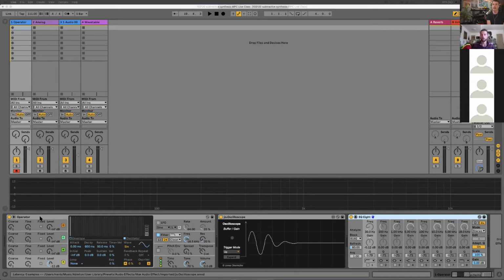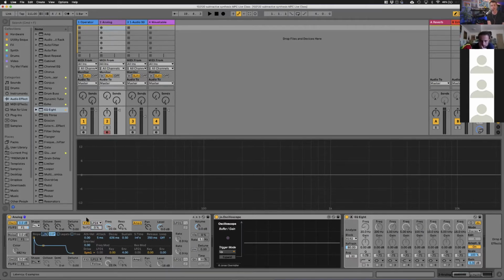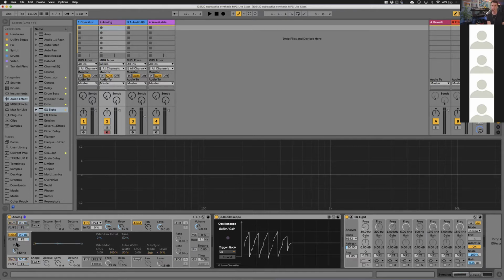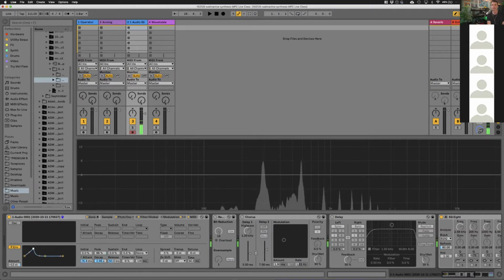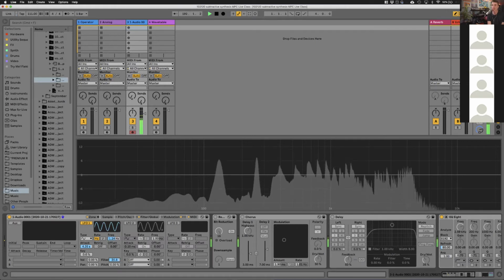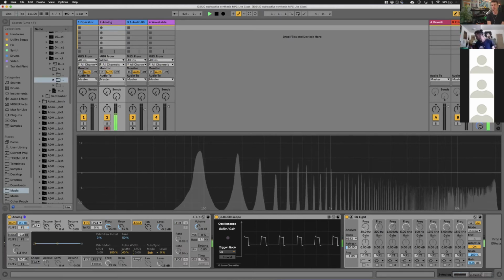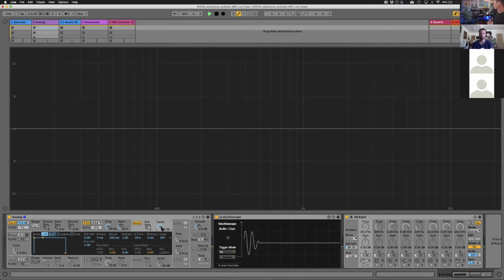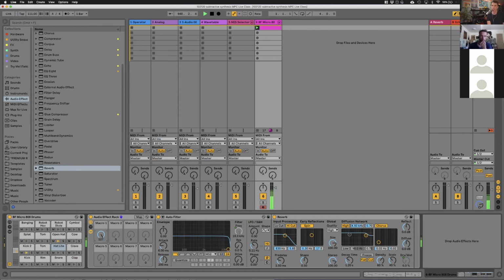What is Subtractive Synthesis - MPC Live Class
This live class is all about subtractive synthesis. Using a variety of Ableton Live’s instruments, we go over the basics of subtractive synthesis and how those concepts translate to so many different synthesizers and sound design in general.

The Music Production Club is a monthly subscription that gets members new creative tools every month.